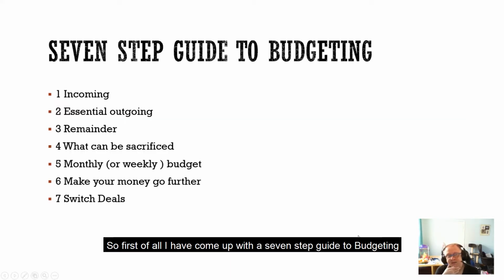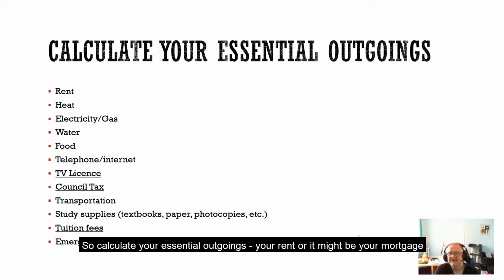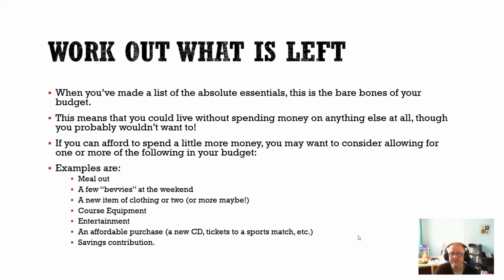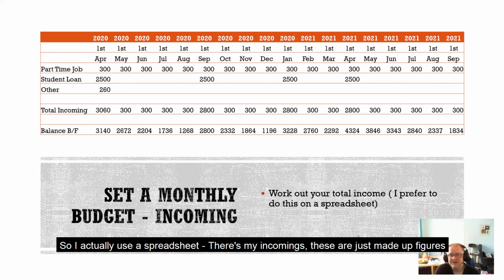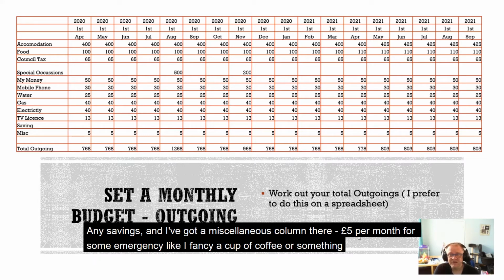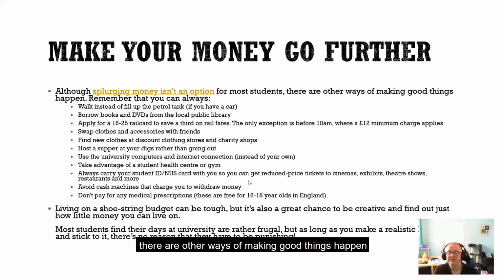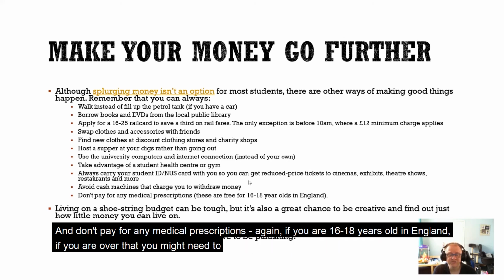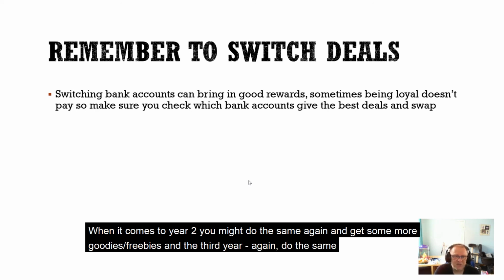Budgeting Advice for Students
In this video an advertisement for TOTUM appears. This is not paid for advertising however the University of Wolverhampton Students’ Union are affiliated to TOTUM in that the SU receives a percentage of 12.5% of each TOTUM card sold.  The entire proceed of this commission received goes to improving our services and activities for our students to enhance their experience while studying with us.